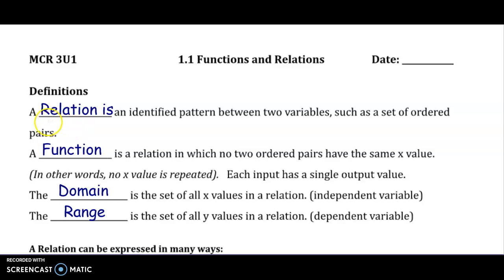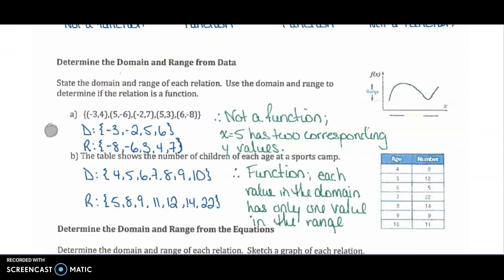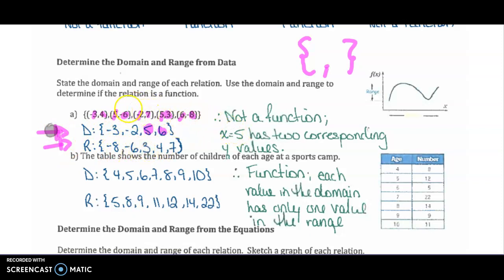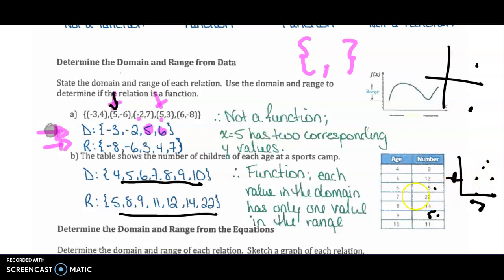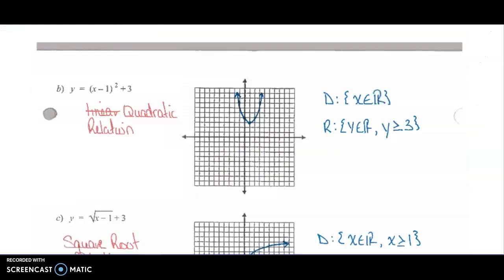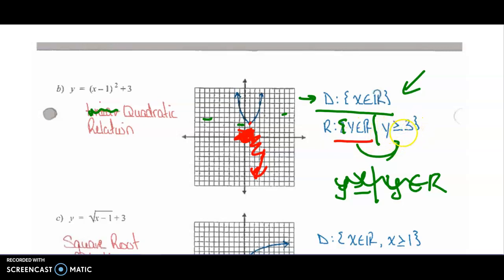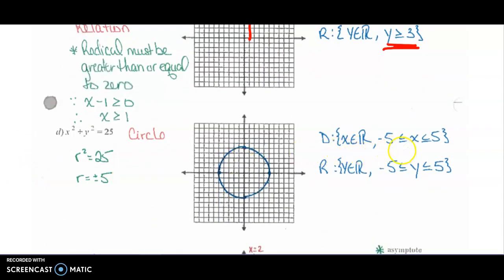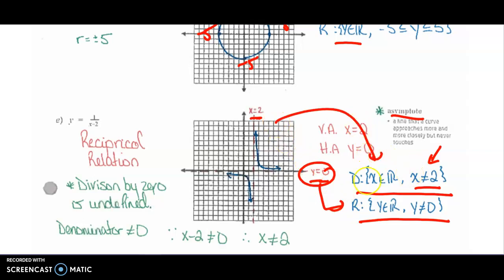11U - 1.1 - REVIEW OF FUNCTIONS - PART 2 - DOMAIN AND RANGE